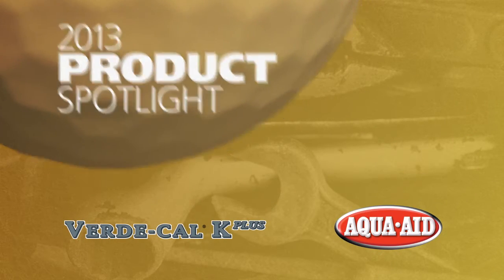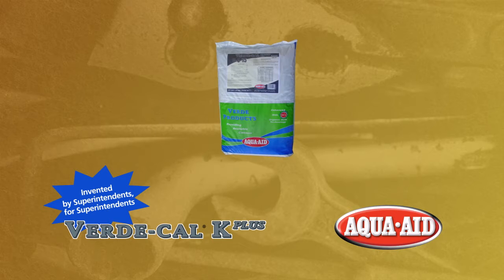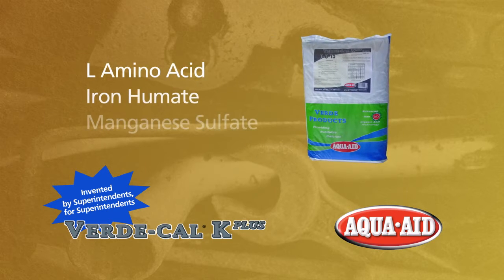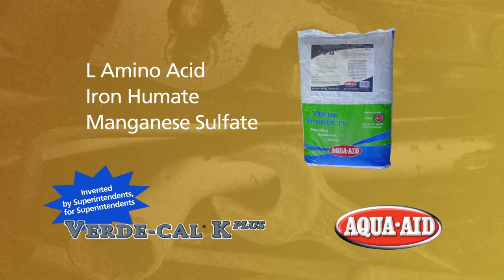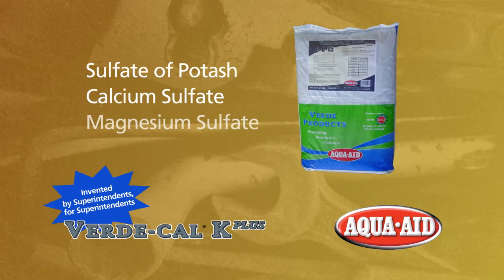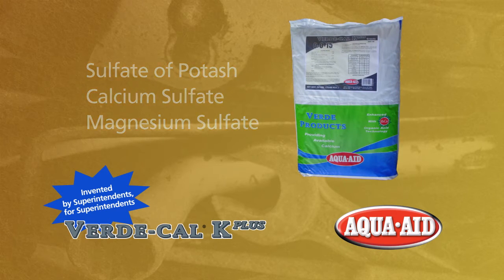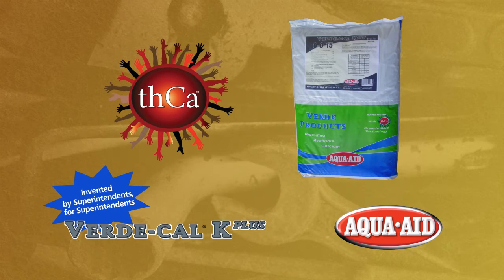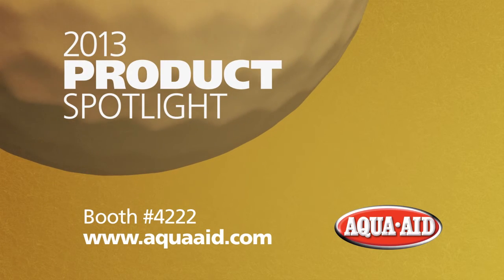Aqua-Aid 2013 Golf Industry Show Product Spotlight Video